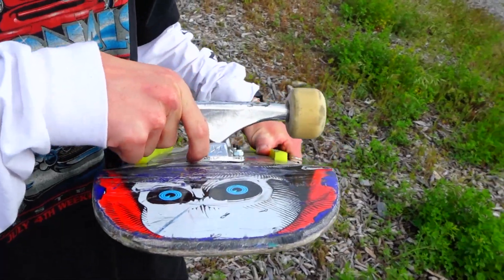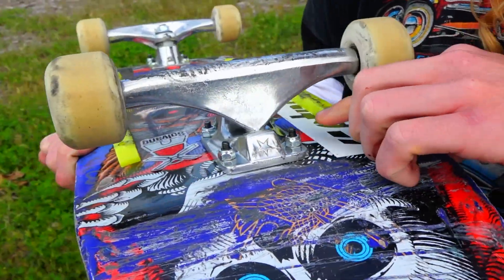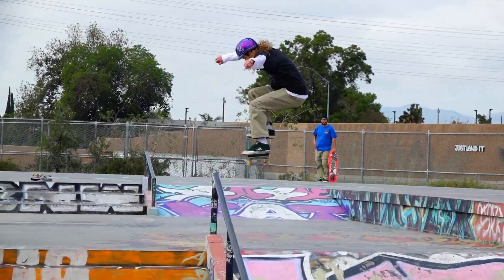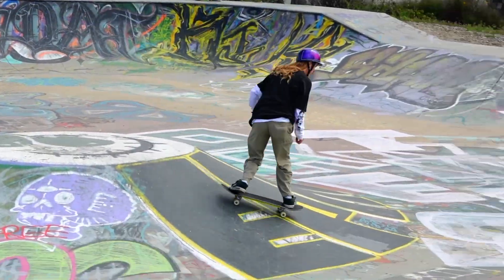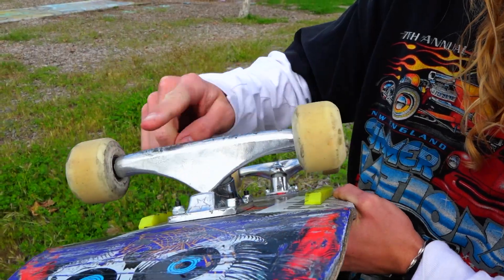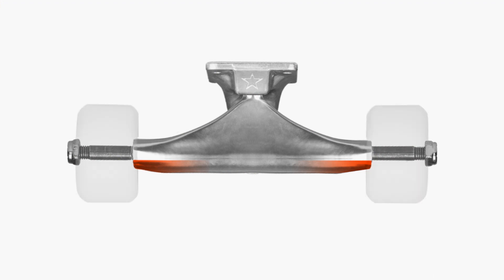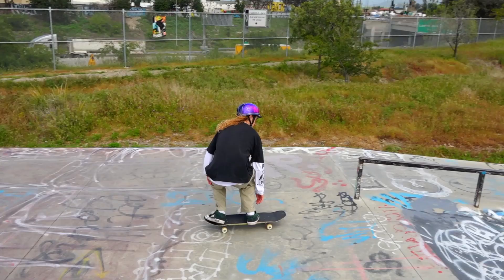Andy Anderson - "Mini Logo Trucks make skating EASIER!"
@authenticandyanderson has been riding minilogotrucks for years. They are engineered to be great turning, lightweight, bomb-proof trucks with GrindLockDesign to lock you into every grind. As Andy said, they make skating easier!